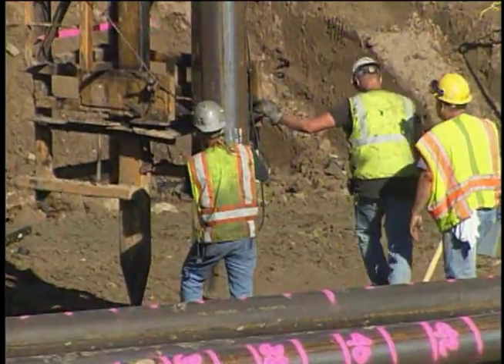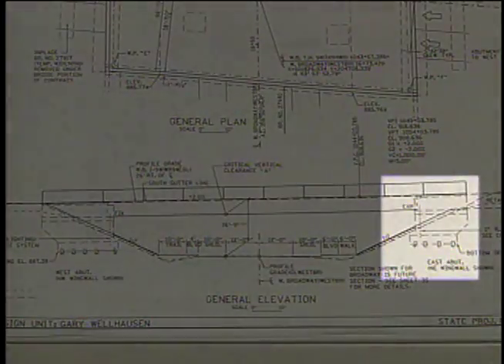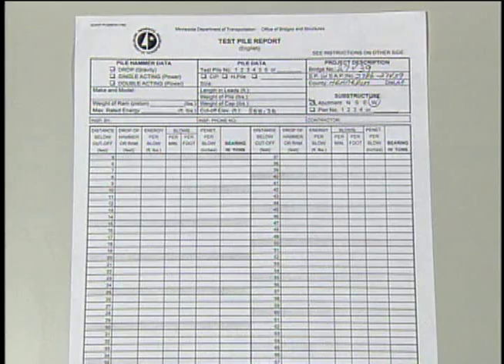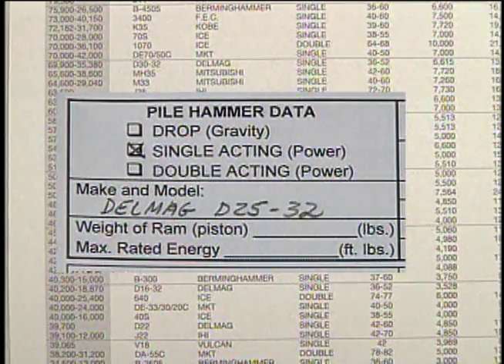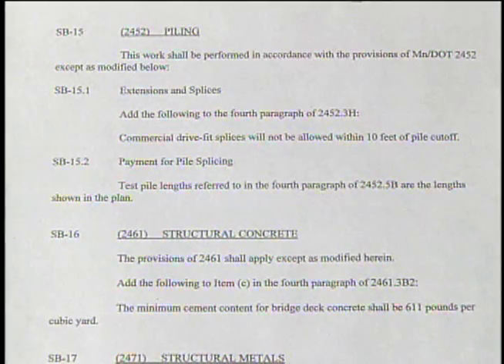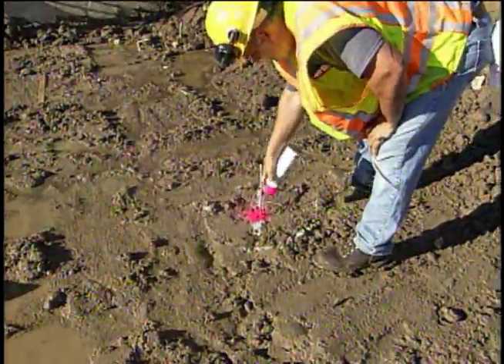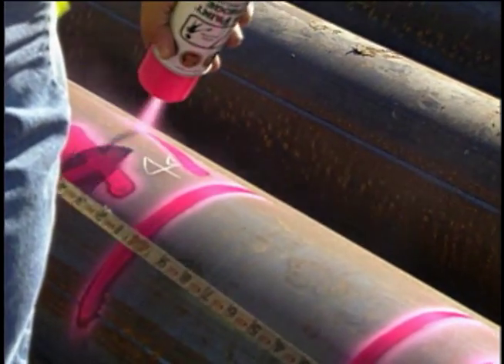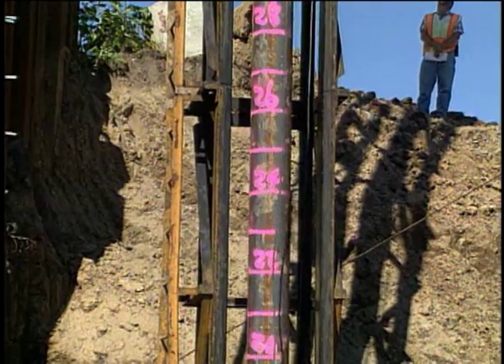Test Pile Driving